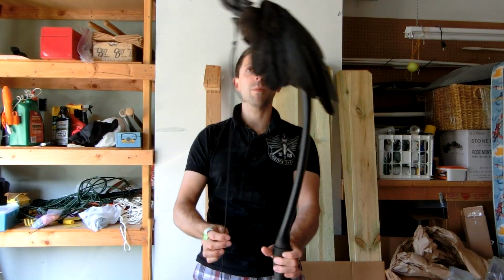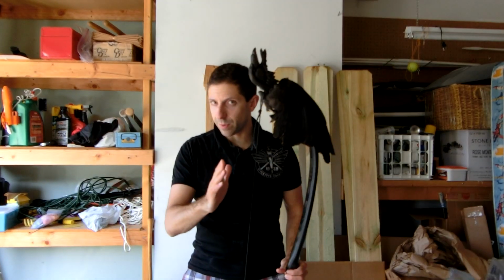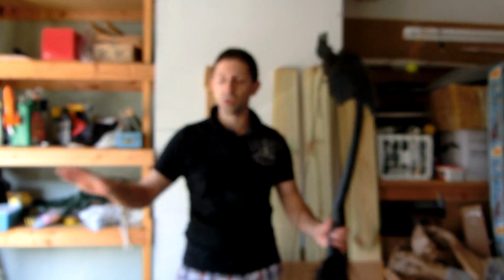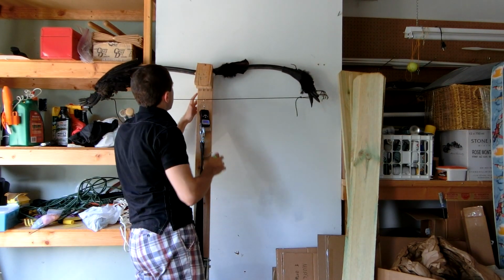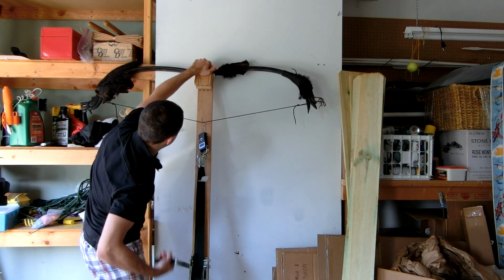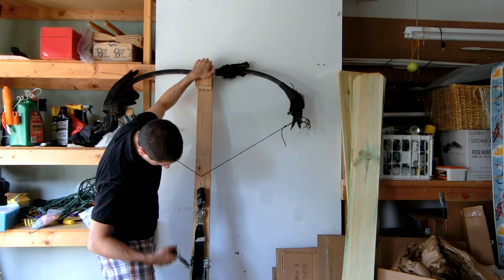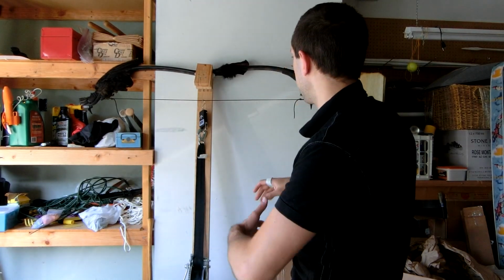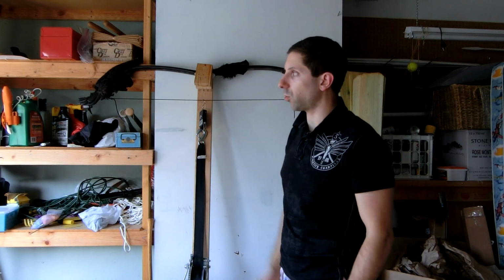What is "Stack" in a Bow? - A Demonstration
A simple enough question - what are we talking about when we talk about "stack" as it relates to archery?